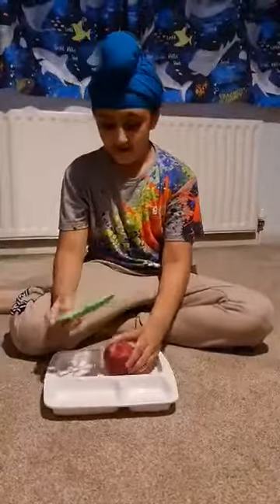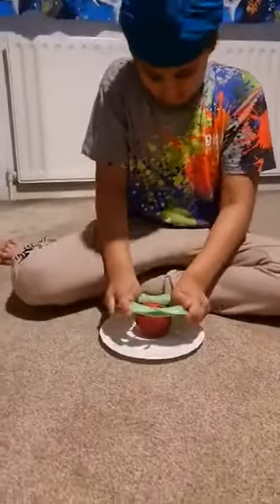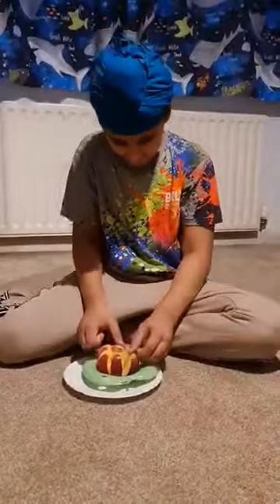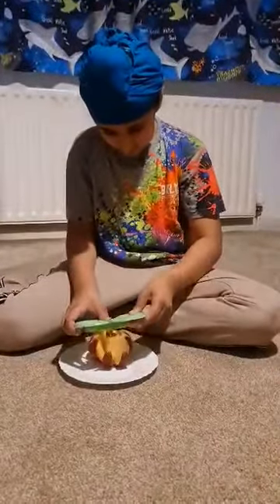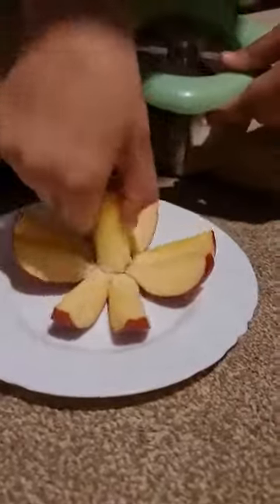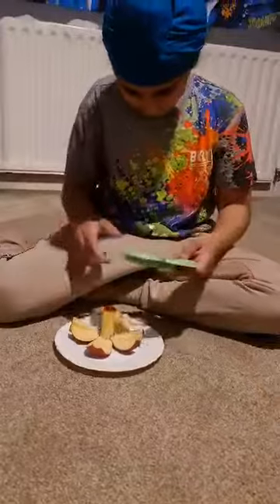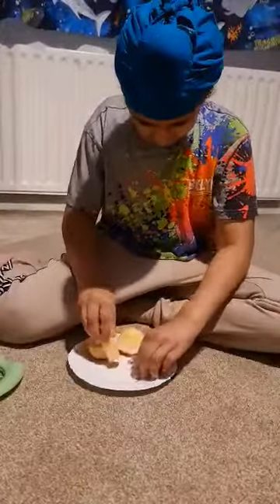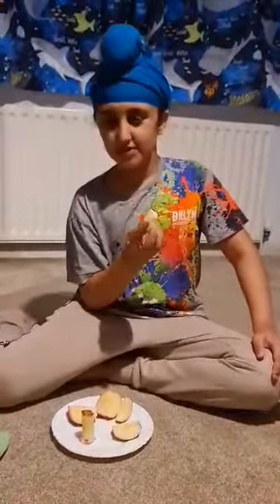Apple cutting fun 🍎🍎🍎,u can count the seeds in an apple 🍏,but u can't count the apples in a seed.